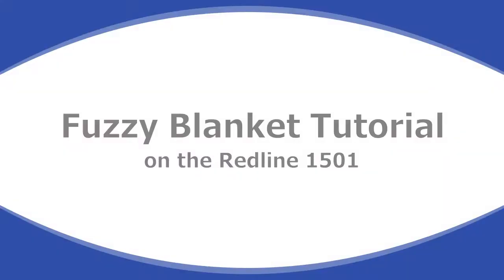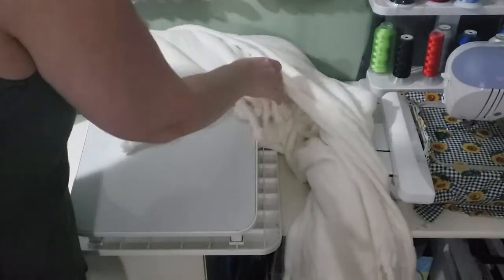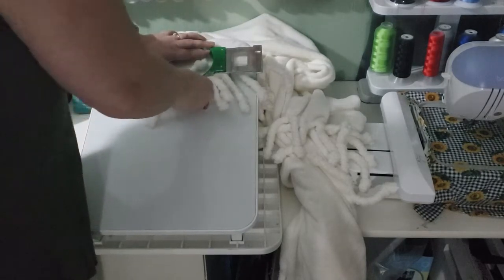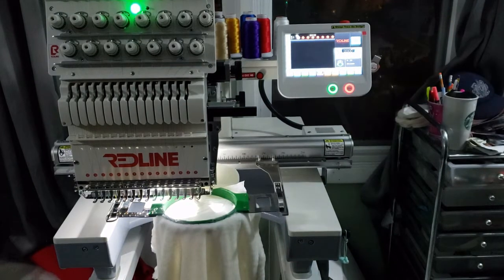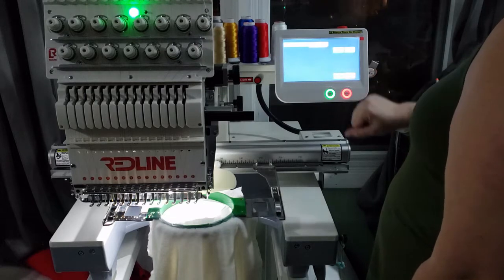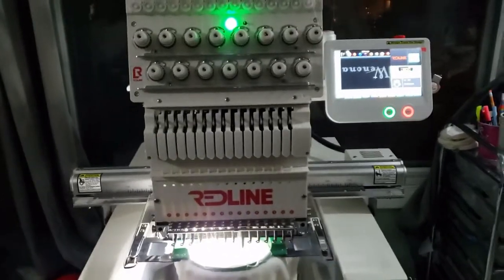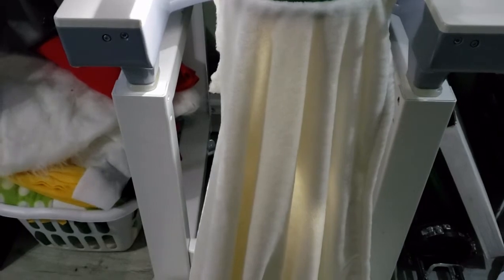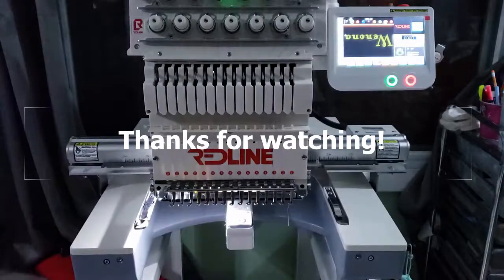Embroidering a Fuzzy Blanket Tutorial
Embroidering a name onto a fuzzy blanket using a REDLINE 1501.

Items Used:
Redline 1501
Blanket of choice
Pellon Water Soluble Stabilizer Sol-u-film
Pellon Stitch-n-tear (medium weight)
C Hoop
Echida Hooping Station (Medium/Large)